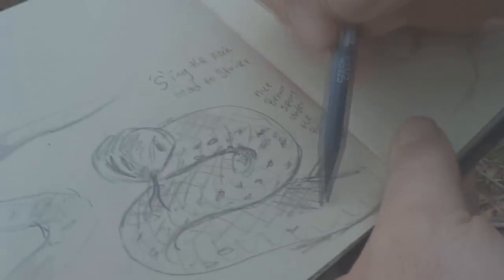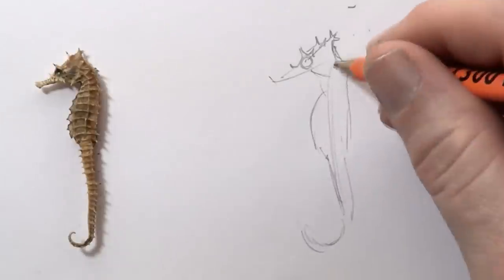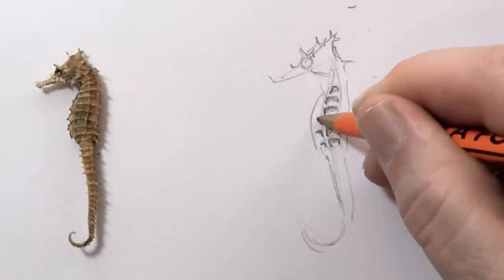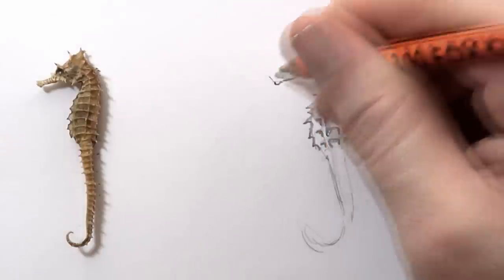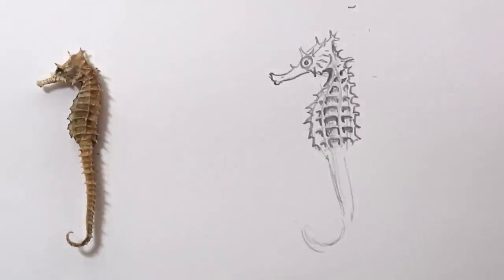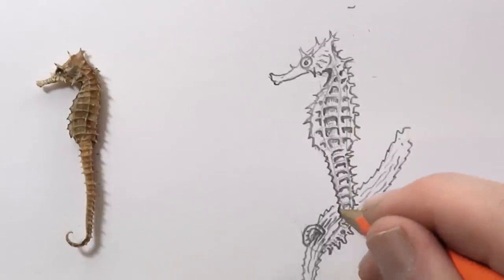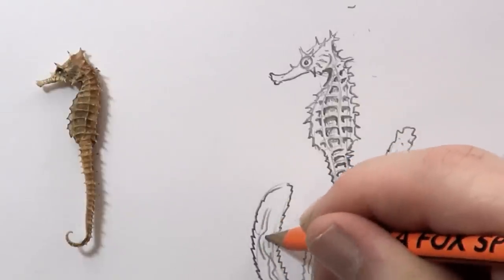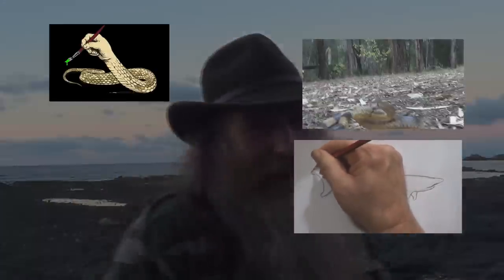How to Draw a Sea Horse (intermediate)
Step by step instruction on how to draw a sea horse

If you like this video you may also like “Dangerous Dugite Snake drawn by Artist” which can be viewed